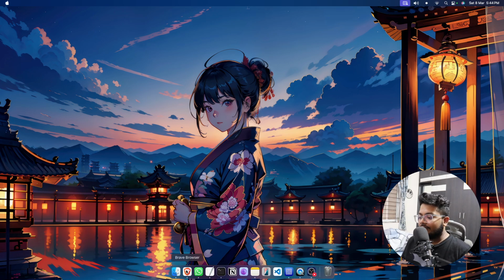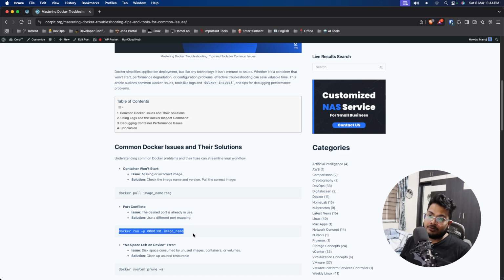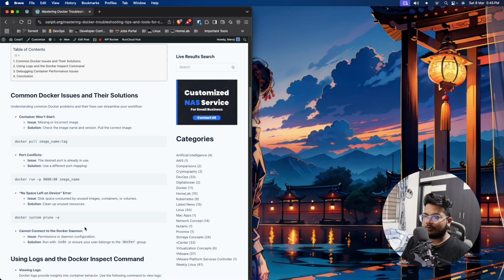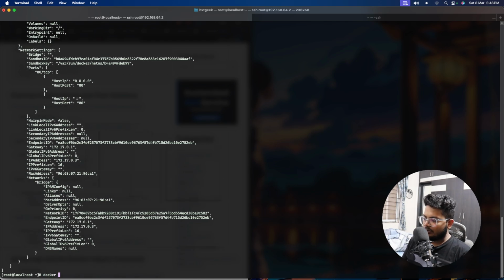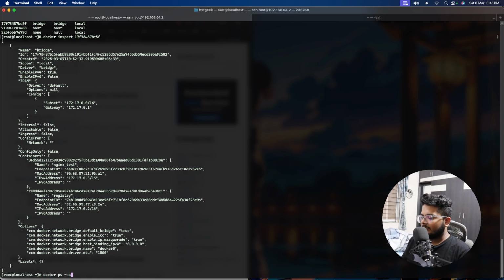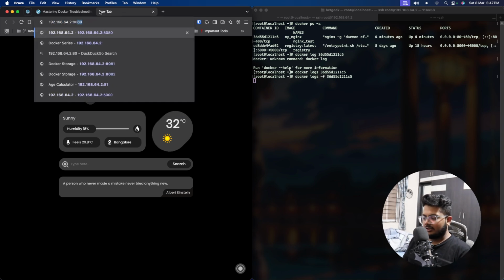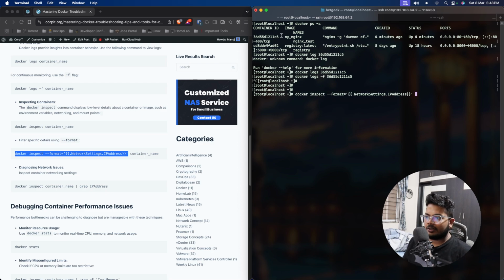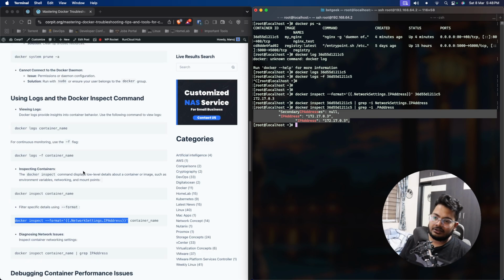Mastering Docker Troubleshooting: Tips and Tools for Common Issues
Struggling with Docker issues? In this video, we dive into common Docker troubleshooting techniques, covering container logs, debugging, and essential tools to resolve errors efficiently. Whether you're facing network problems, image build failures, or container crashes, we've got you covered with expert tips and hands-on solutions.

What are Linux Capabilities?